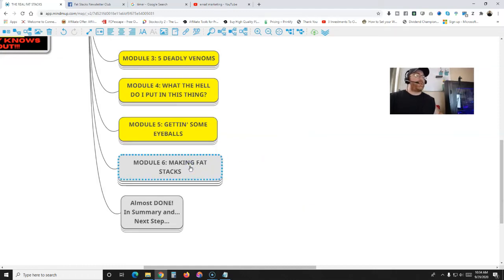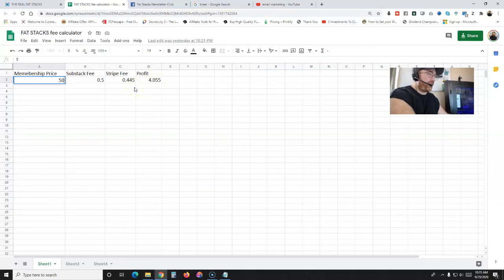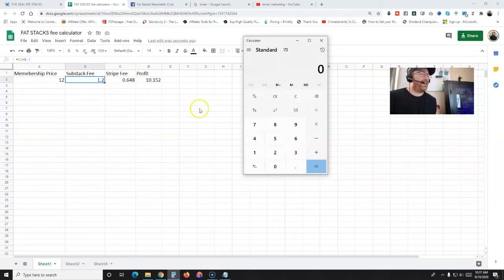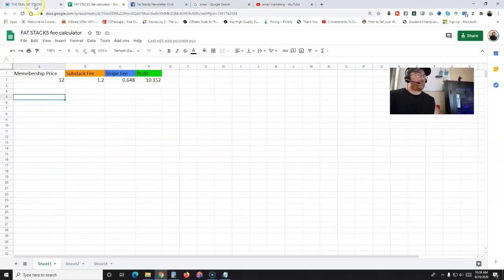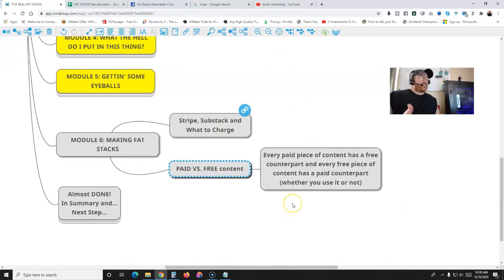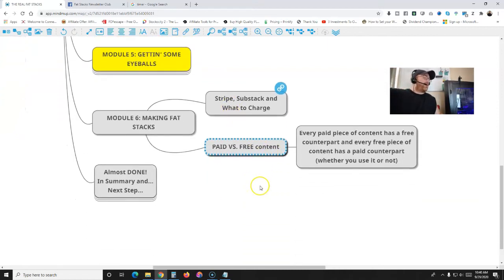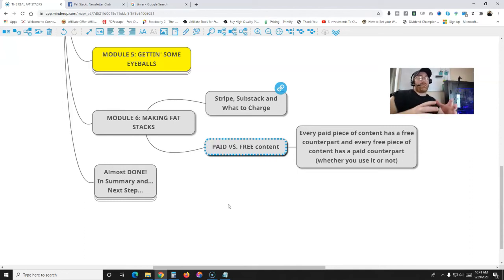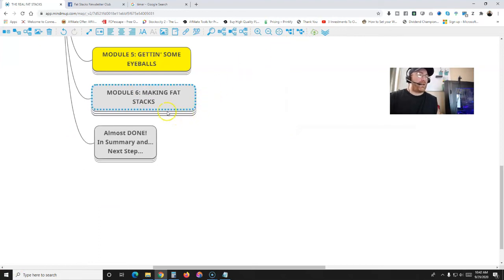09 fatstacks makingfatstacks